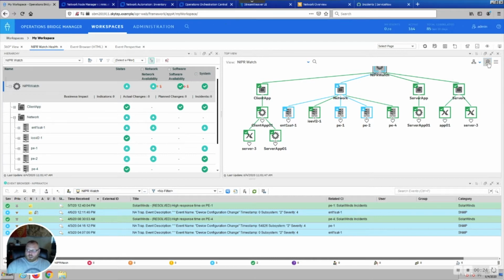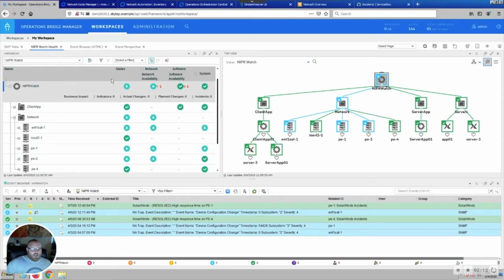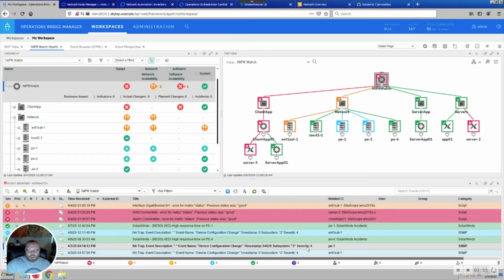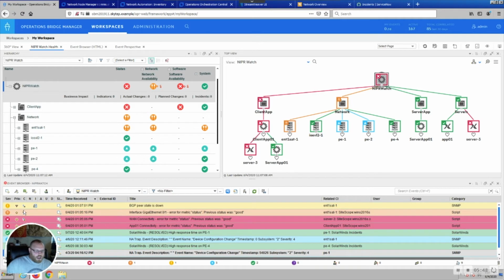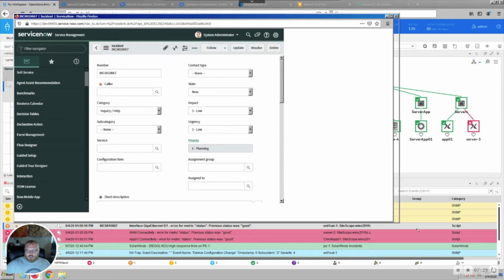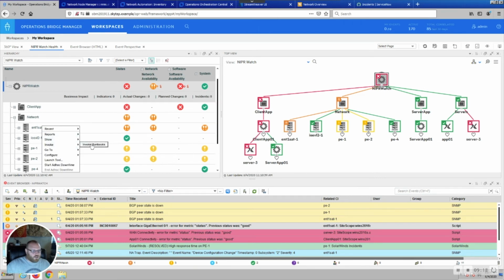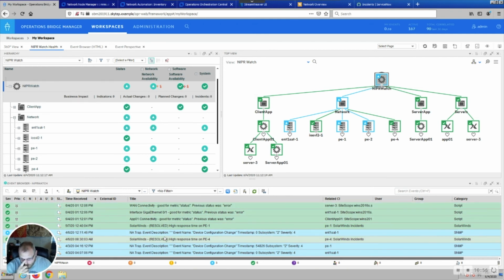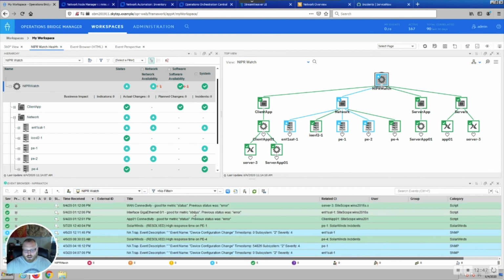Micro Focus OpsBridge: Native and 3rd Party Integrations Demo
Foulk Consulting walks you through a realistic customer use case that highlights the power of integrating multiple Micro Focus and 3rd Party Tools. Gain better insights into how modern Monitoring & Automation Solutions are made better through democratizing your data!

Made for Foulk Consulting by Nate Rich.